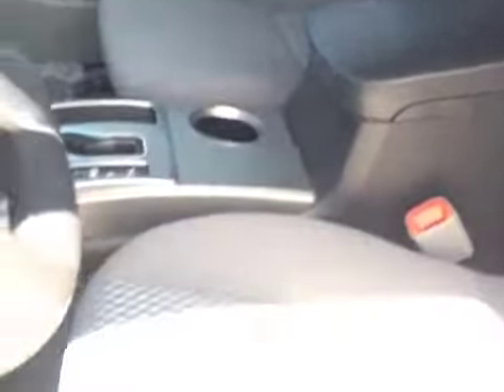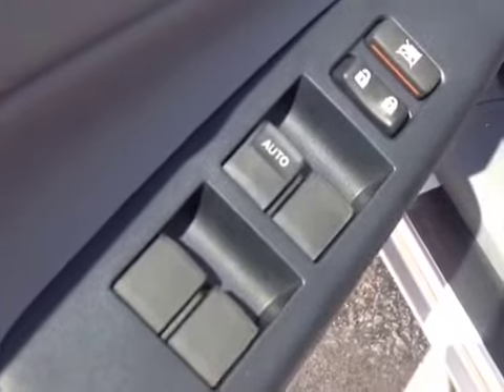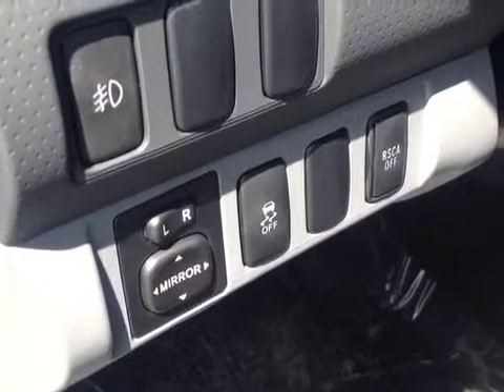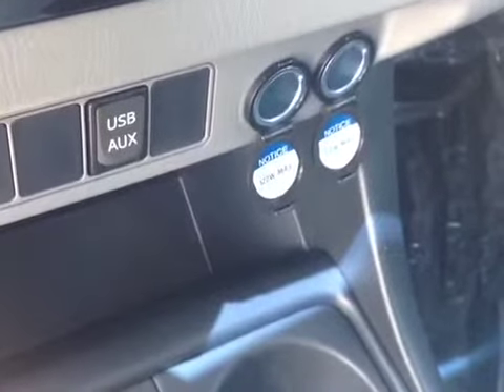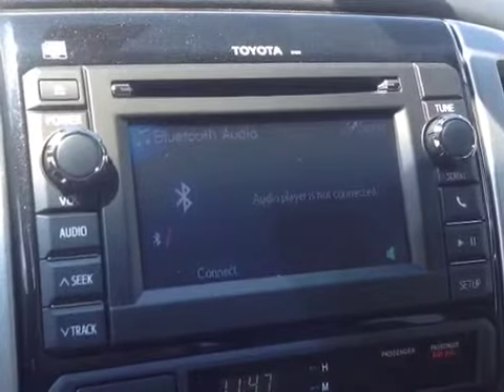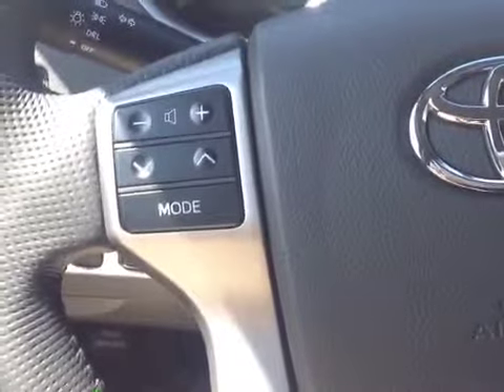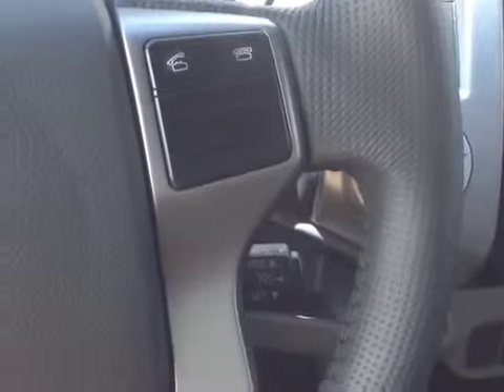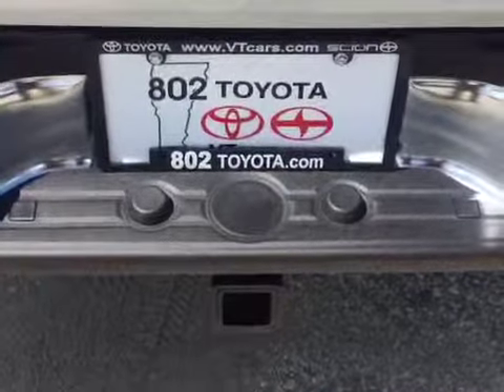New 2013 Toyota Tacoma Vehicle Demo by 802 Toyota of Vermont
802 Toyota Internet Salesperson, Alex, delivers another personalized customer vehicle demonstration on stock #84429, a new 2013 Toyota Tacoma Double Cab truck with Silver exterior.

The standard features of the Toyota Tacoma Base include 2.7L I-4 159hp engine, 5-speed manual transmission with overdrive, 4-wheel anti-lock brakes (ABS), side seat mounted airbags, curtain 1st row overhead airbag, airbag occupancy sensor, air conditioning, 15" styled steel wheels, ABS and driveline traction control, electronic stability, and AM/FM stereo in-dash mounted single CD MP3 decoder, with 4 speakers.